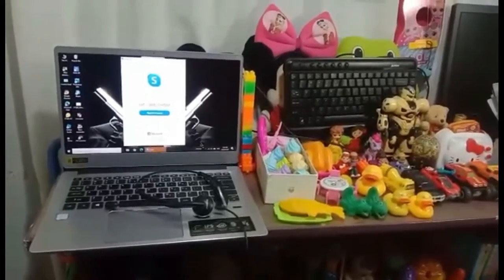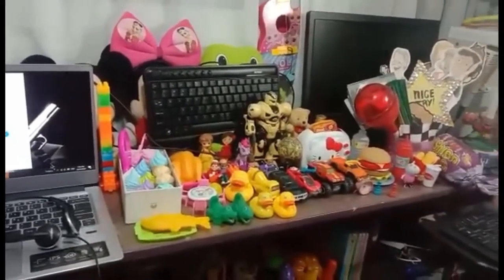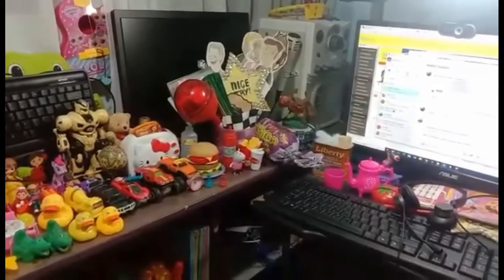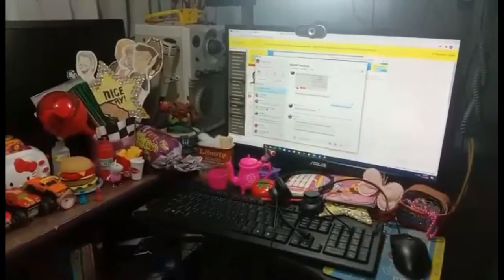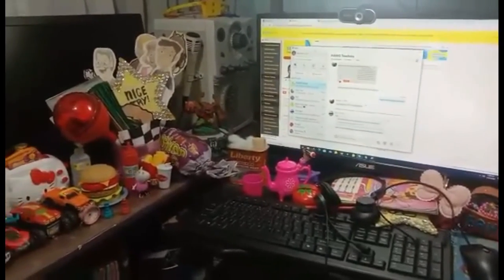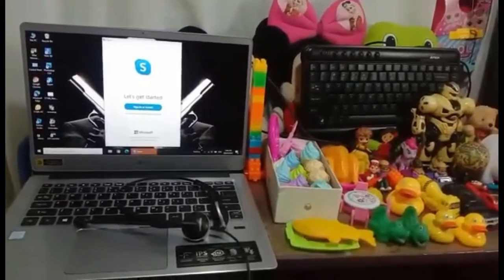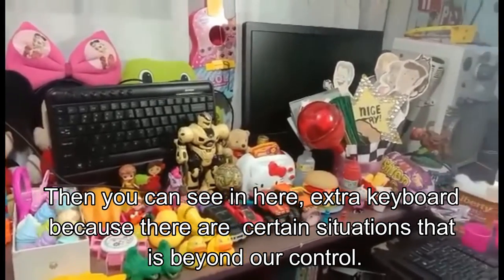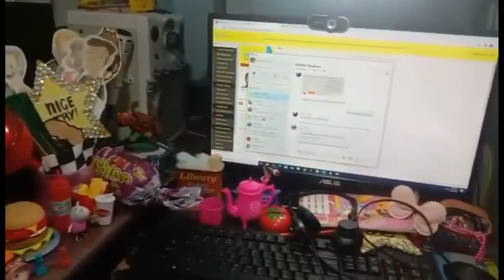My First Vlogtorial on Setting up a power back up using UPS and car battery.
This video is all about on how to set up a power back up using UPS and car battery.  This set up is intended for Laptop and desktop computers and for those who are working online.  Guaranteed hassle free, no page locked up, no penalty and no power interruptions.